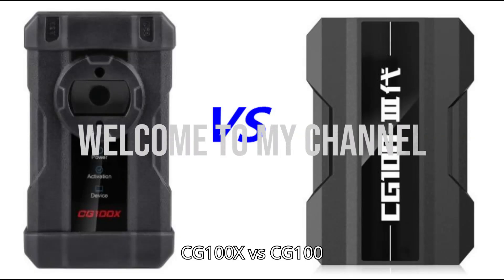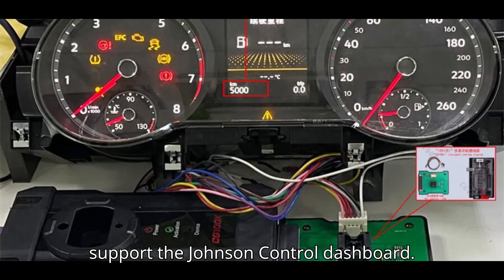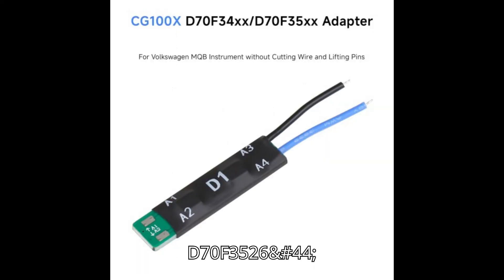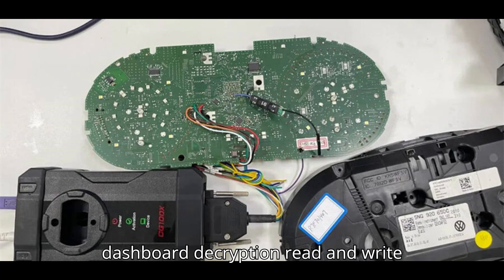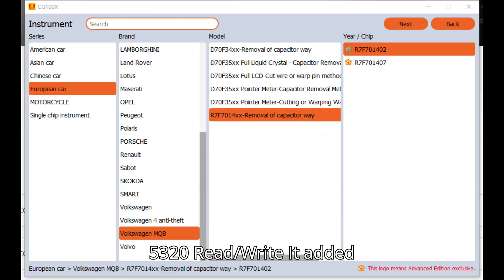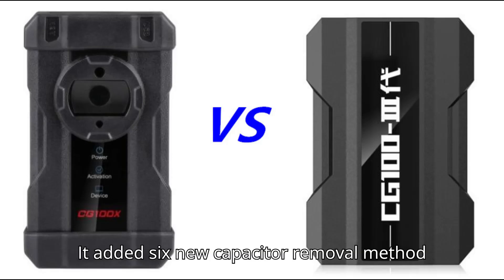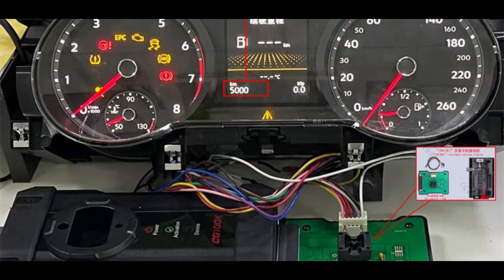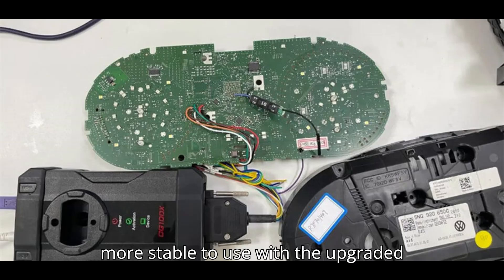CG100X vs CG100: Added VW MQB Mileage Repair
Discover the key differences between the CGDI CG100X Programmer and CG100 Prog III, particularly in their mileage repair functions. Learn how the CG100X excels in supporting VW MQB dashboard mileage correction and much more.

Key Points:

Compatibility:

Both programmers support the Johnson Control dashboard.
Main Difference: CG100X can perform VW MQB dashboard mileage correction, while CG100 cannot.
CG100X Features:

D1 Adapter: Essential for VAG MQB D70F34xx, D70F35xx, and R7F7014xx mileage repair.
Advantages: No soldering or pin lifting required; offers secure decryption and stable operation.
Supported VW MQB Models: Includes models like Golf, Magotan, Lavida, T-ROC, Tayron, Bora, Sagitar, Lamando, CC, Variant, Teramont, Skoda, Octavia, and Kodiak.
Mileage Repair Updates:
April 24th, 2023: Added D70F3526, D70F3529, and D70F3532 support.
May 23rd, 2023: Optimized MQB dashboard decryption read and write function.
June 18th, 2023: Added D70F3525+95320 meter adjustment models.
July 31st, 2023: Added Full LCD D70F3525 and D70F3526 mileage adjustment.
January 18th, 2024: Added capacitor removal methods and anti-theft models.
March 8th, 2024: Added R7F7014xx mileage repair model support.
CG100X Enhanced Capabilities:

BMW and Land Rover Key Writing: CG100X can write these keys, which CG100 cannot.
Performance: Faster and more stable due to upgraded hardware.
Practical Application: Step-by-step process for VW MQB R7F7014xx mileage repair using CG100X.

Whether you're a professional or an enthusiast, understanding these distinctions can help you choose the right tool for your needs. Learn about the comprehensive support CG100X provides and how it can streamline your workflow.